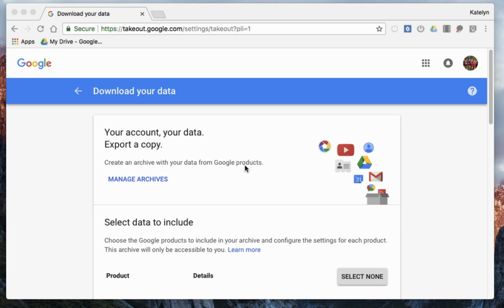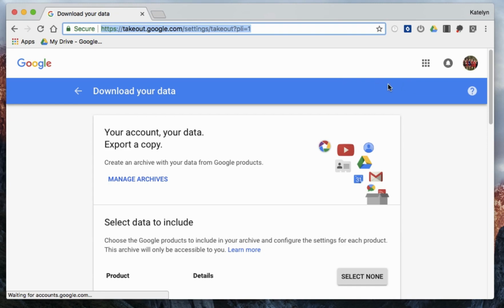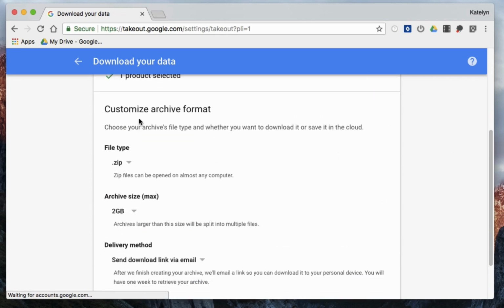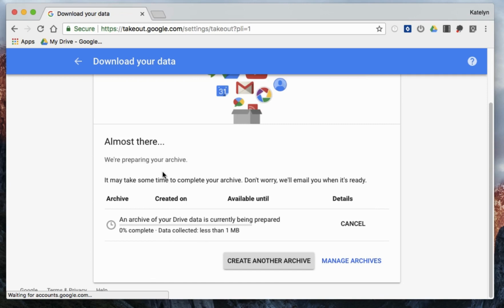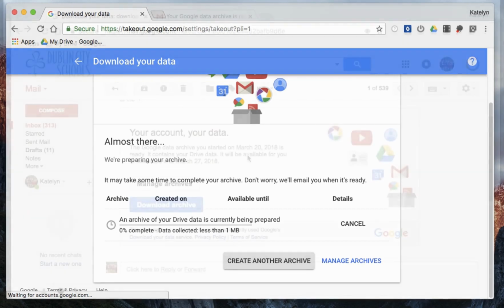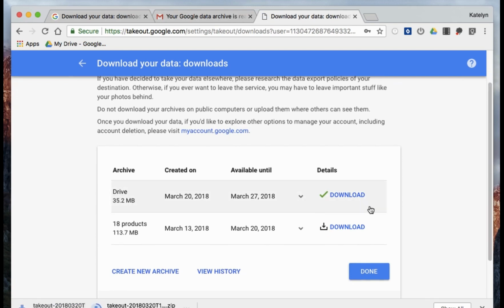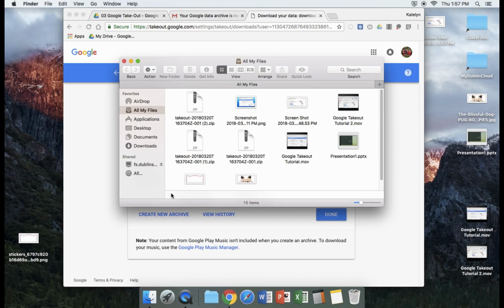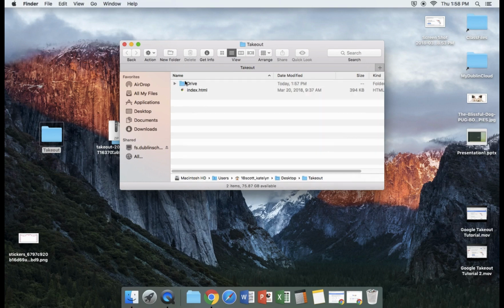Google Takeout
This video describes how to use Google Takeout.  Use this before you leave DCS to "Takeout" your Google files.